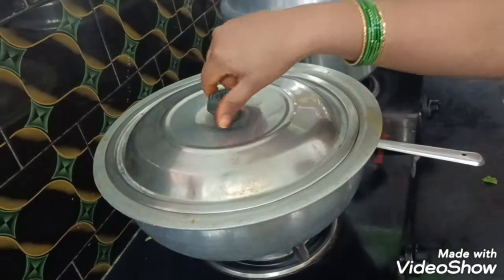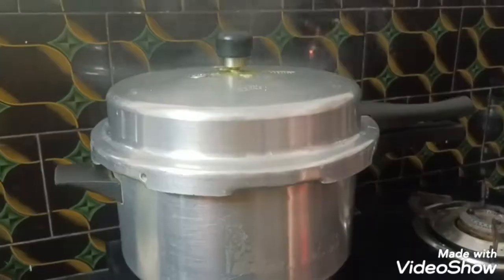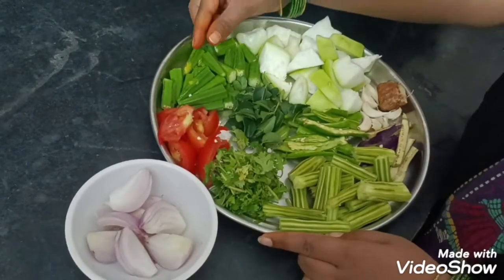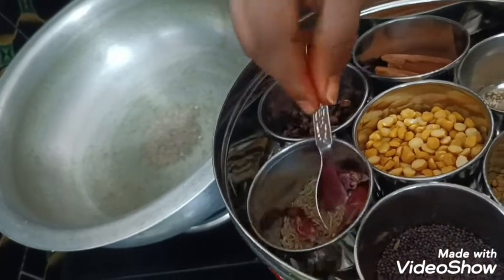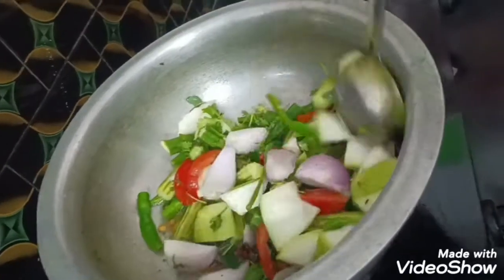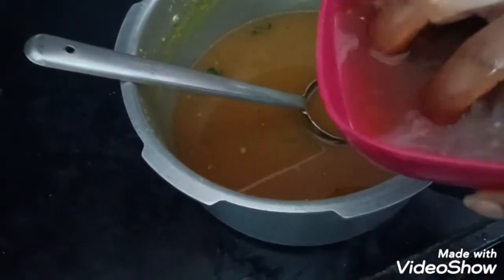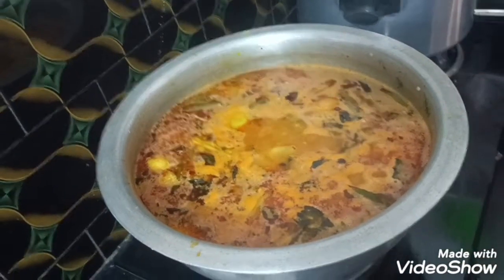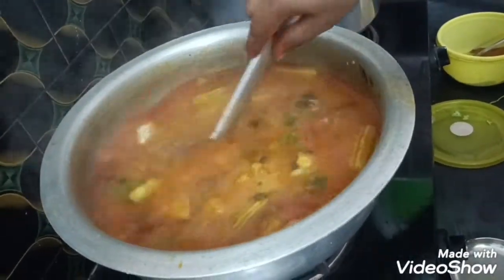Telangana style sambar atta kodalla vanta ruchulu#